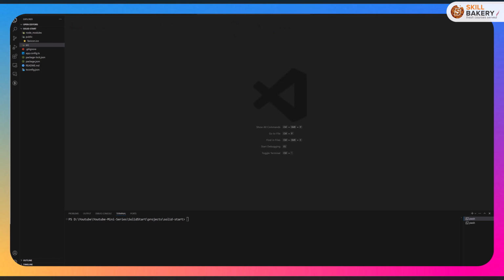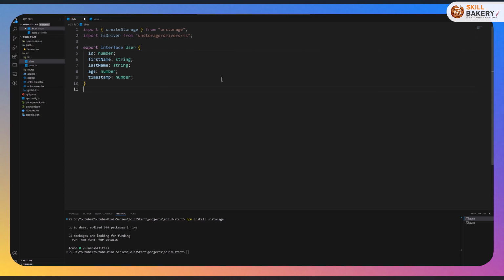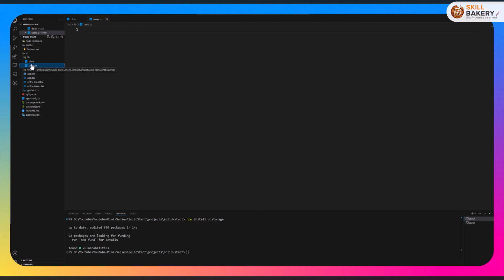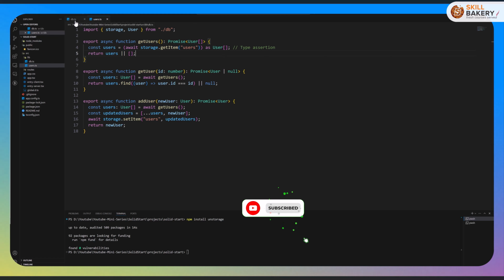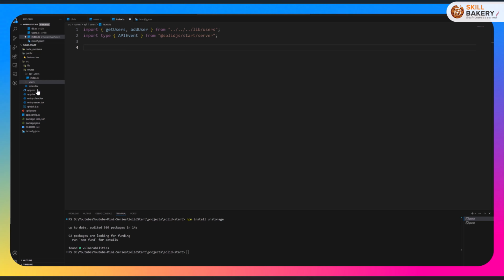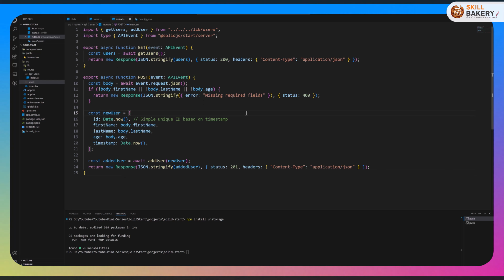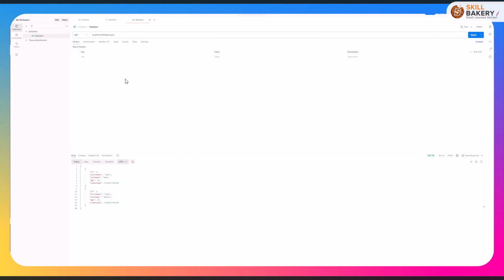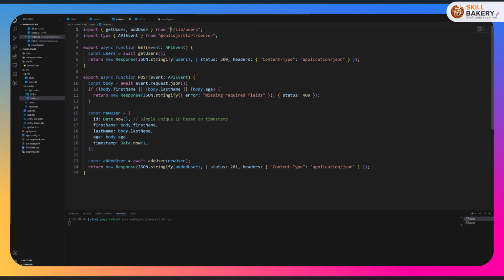🌐 Building API Endpoints with SolidStart: File-Based Database for User Management 🚀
💡 Learn how to create powerful API endpoints in SolidStart!

In this tutorial, we dive into:

Setting up a file-based database using the unstorage npm package.
Creating API routes to expose public endpoints for:
1️⃣ Listing users (GET /api/users)
2️⃣ Fetching a single user (GET /api/users/:id)
3️⃣ Adding a new user (POST /api/users)
Implementing a modular structure with db.ts and users.ts files to handle CRUD operations.
Practical demonstration of dynamic parameters and JSON responses.
🚀 By the end of this video, you'll be equipped to build scalable backend APIs using SolidStart!

🔗 Topics Covered:

SolidStart API routes
File-based database with unstorage
Dynamic routing with GET, POST endpoints
User management with JSON responses
📁 Code Repository: [Link to repo if available]